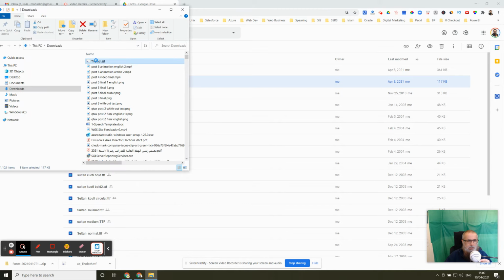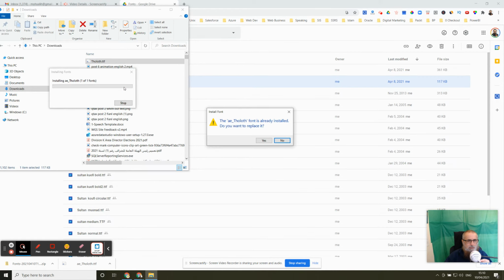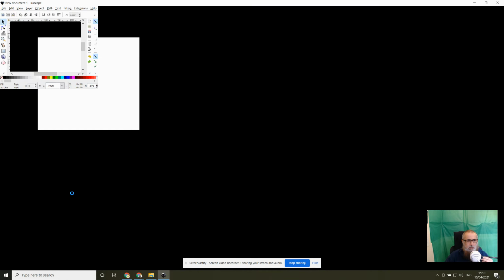Install Arabic Font for Inkscape